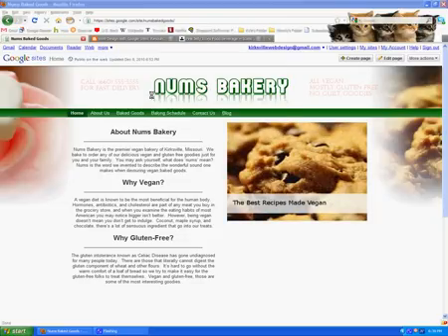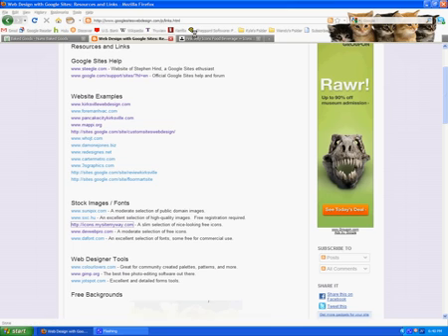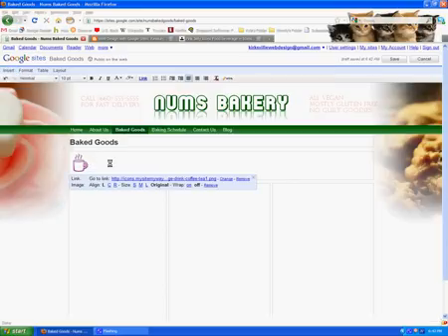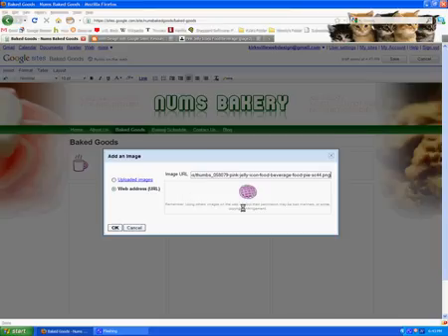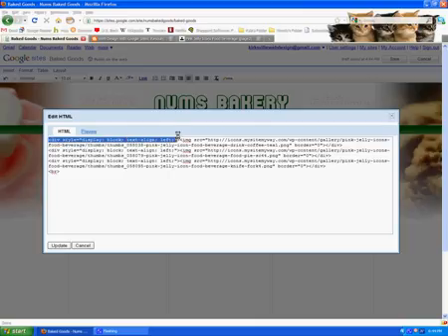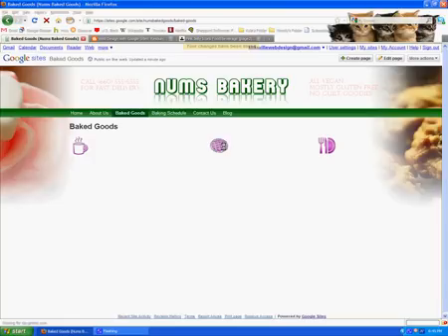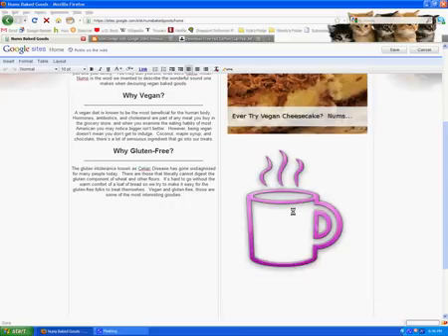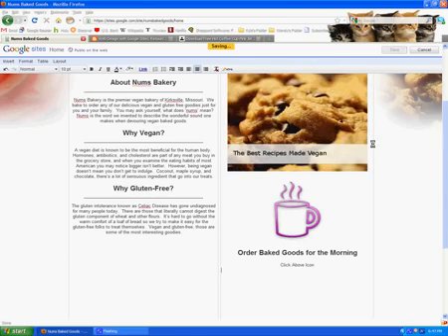Google Sites Video Tutorial - Image Formatting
A video tutorial for using Google Sites and manipulating images, images as links, and formatting.